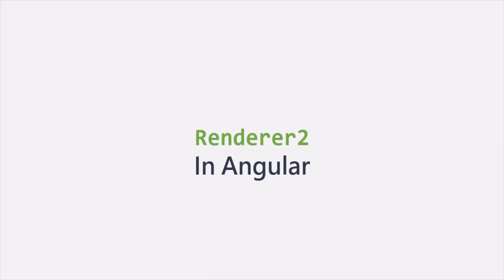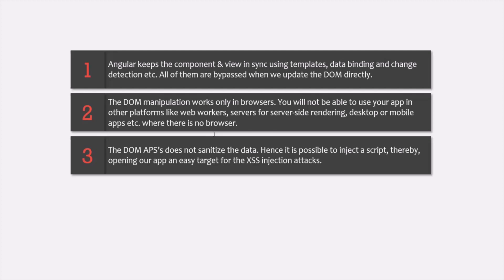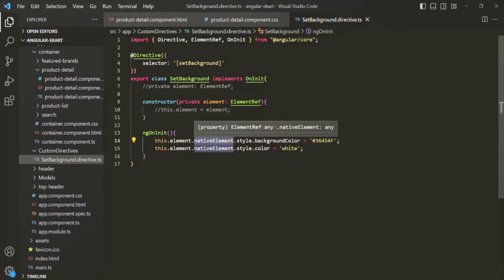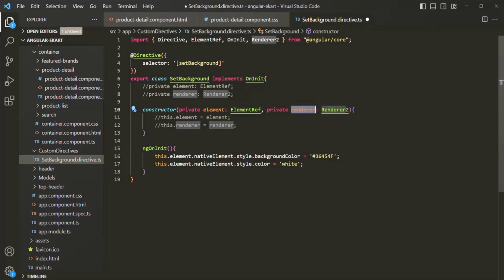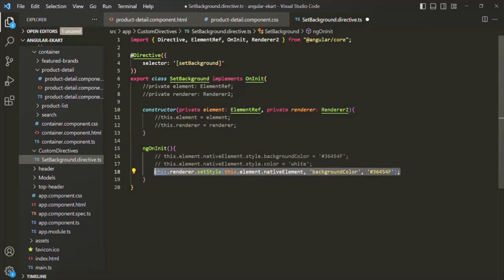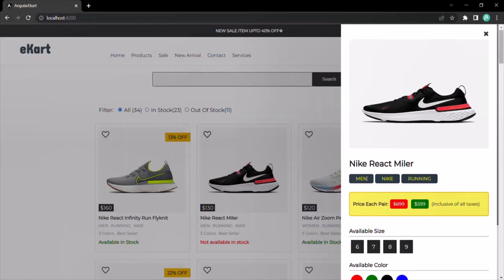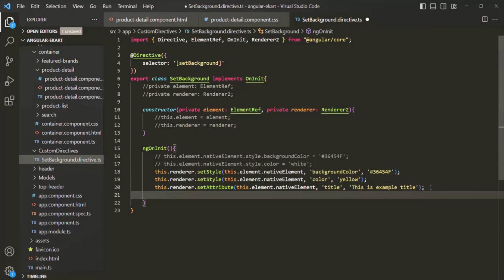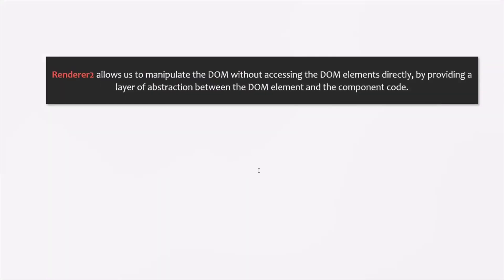#48 Renderer2 in Angular | Creating & Using Custom Directive | A Complete Angular Course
In this lecture, you will learn about Renderer2 class. Renderer2 class allows us to manipulate the DOM without accessing the DOM objects directly. Let's learn what is renderer2 and how to use it in this lecture.